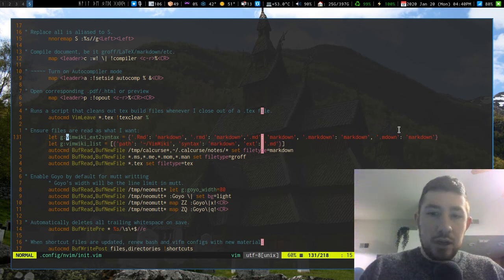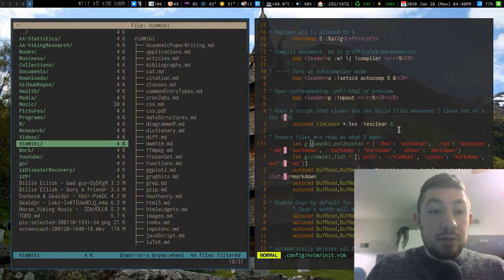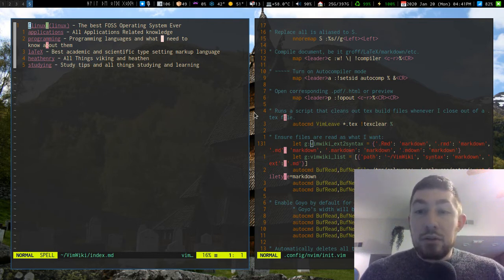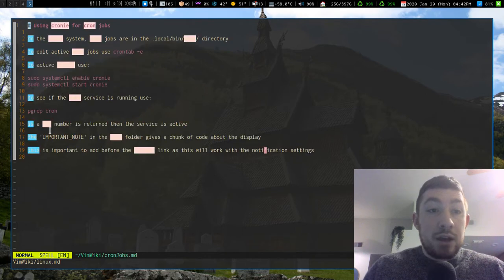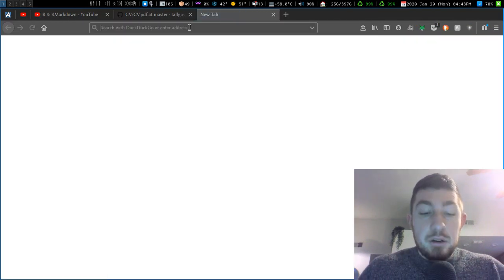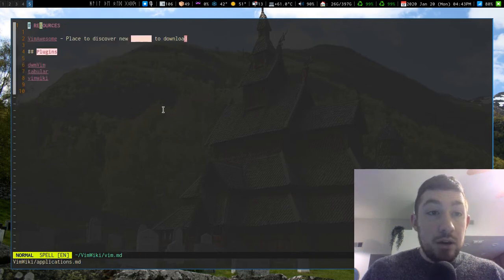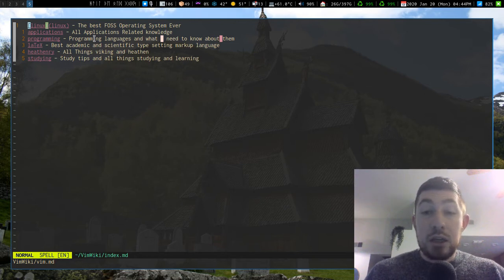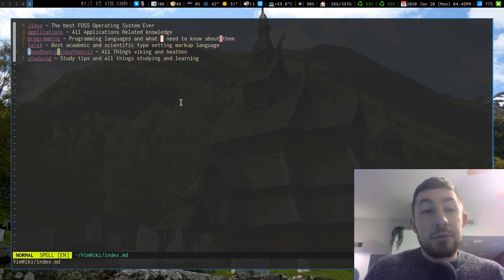A Better Way of Using Vimwiki